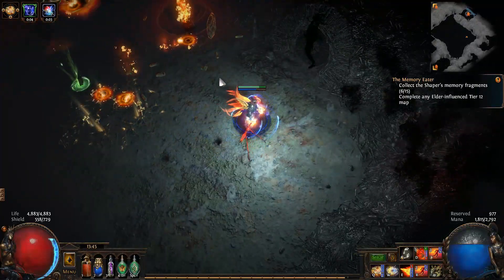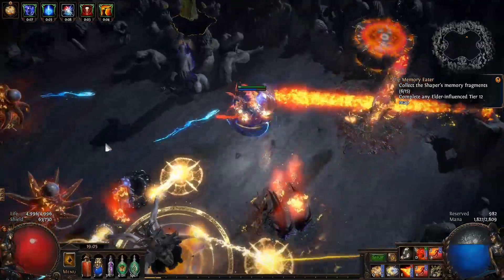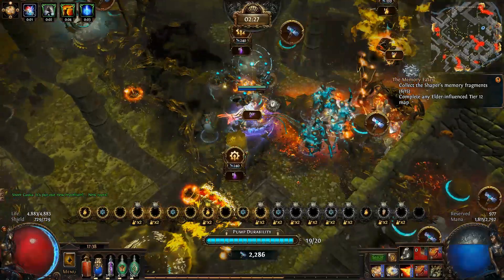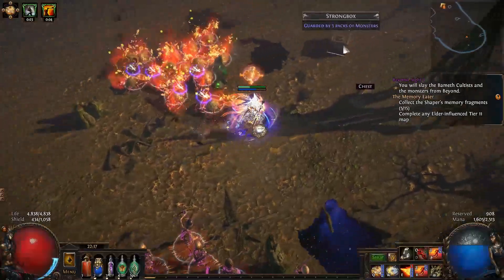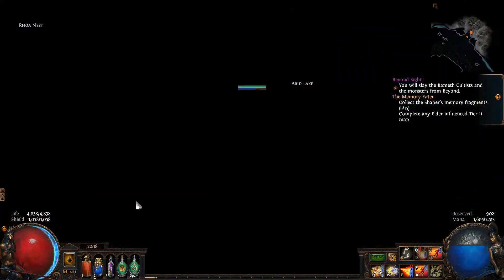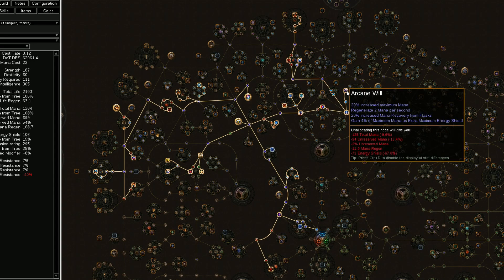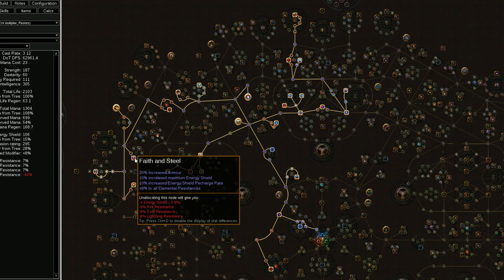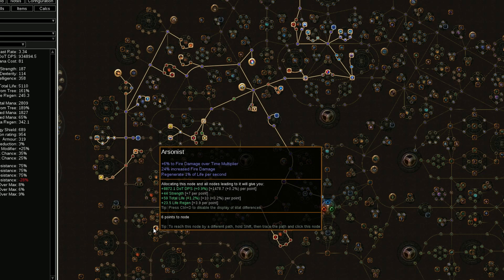Armageddon Brand/Scorching Ray Ascendant - 3.8 POE Build Guide